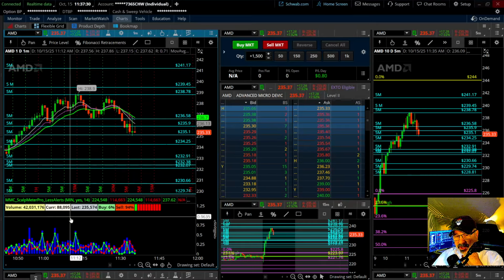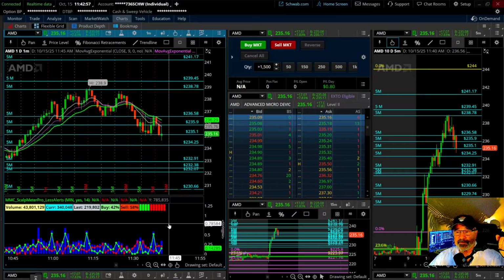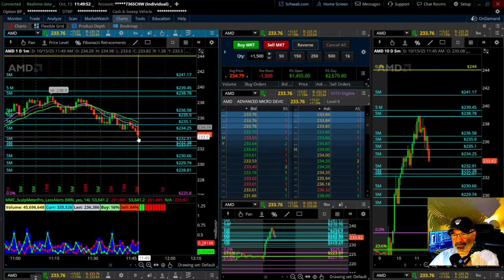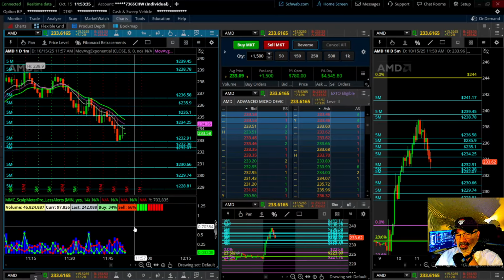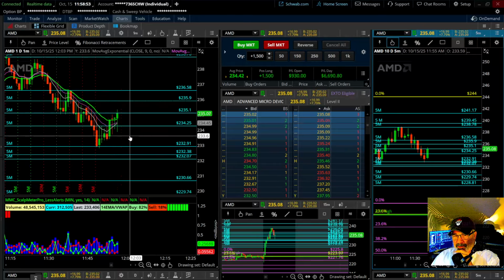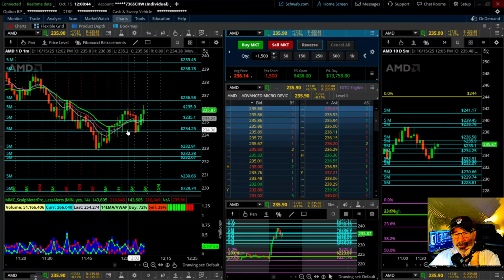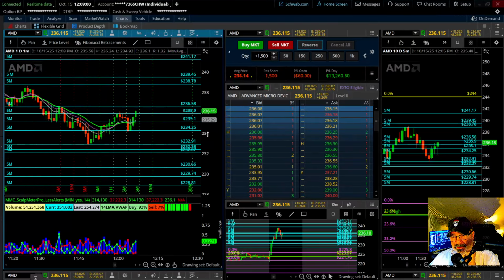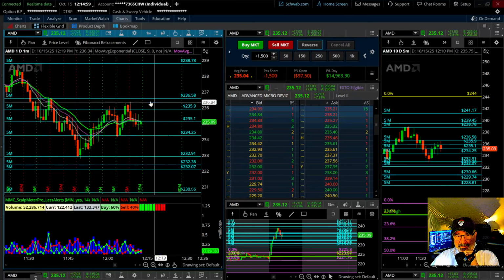424: $17,000 in 40 Mins Day Trading Live with the Professor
Join the Professor for a session of live trading, where he demonstrates a specific trading strategy in real-time. This is a great opportunity for anyone trading for beginners to see practical application. Learn how to trade effectively while observing robust risk management techniques in action!